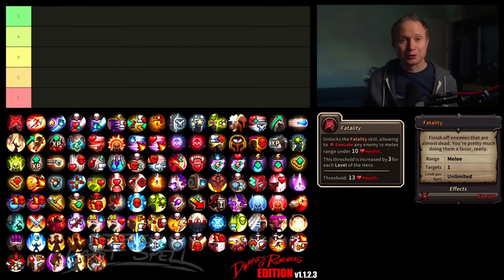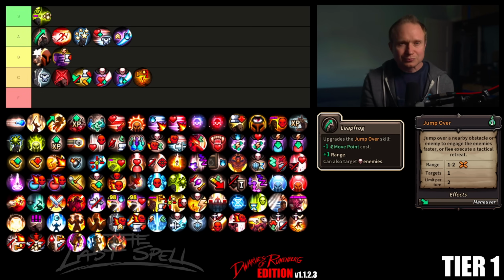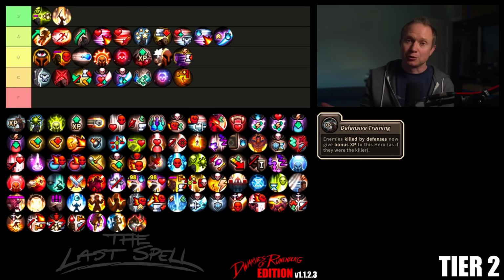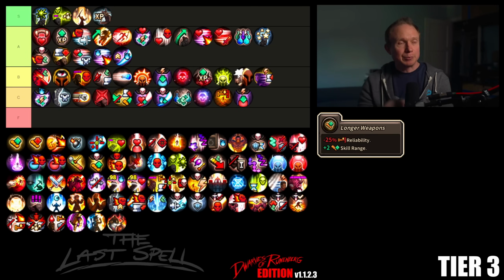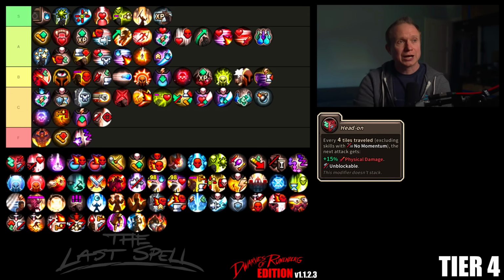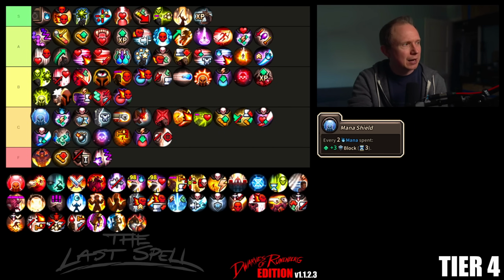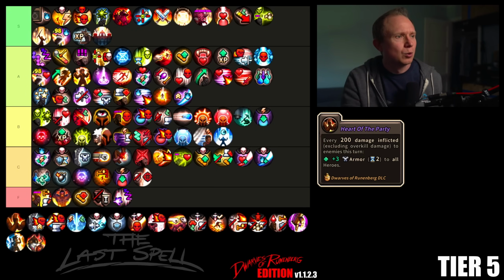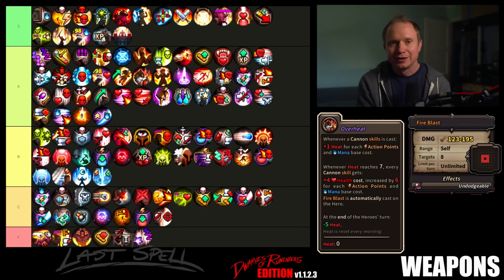Perks Tier List [DLC Updated] (The Last Spell)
Every perk of The Last Spell as of the Dwarves of Runenberg DLC in one place and ranked S through F tier!

Tuesday-Friday 9-2pm PST

Schedule Here:
Tuesdays: The Last Spell + ???
Wednesdays: The Last Spell + ???
Thursday: The Last Spell + ???
Friday: The Last Spell + ???
*games rotate check for the latest

[00:00:00] Intro
[00:02:03] Fatality
[00:03:21] Sprint
[00:04:29] Mana Growth
[00:05:59] Harvester & Bloodthirst
[00:08:59] Perserverance
[00:10:30] Steady Aim
[00:11:57] Cherry Picking
[00:12:46] Back Protection
[00:13:38] Stunning!
[00:14:12] Septic Shock
[00:15:40] Cheer
[00:16:45] Coagulation
[00:17:45] Leapfrog
[00:19:33] Potion Throw
[00:20:58] Quick Reload
[00:22:18] REALLY Tossable Fellow
[00:23:24] Bodycount Contest
[00:24:32] Jolly Drinker
[00:26:24] Bodybuilder
[00:27:37] Spiky Counter
[00:29:43] Magic Fuel & Sanguine Fuel
[00:31:27] Critical Runes & Critical Carvings
[00:33:56] Mark
[00:35:11] Third Eye
[00:36:15] First Blood
[00:37:37] Defesnive Training
[00:38:54] Contamination
[00:40:16] Poisonous
[00:42:27] Avid Learner
[00:43:02] Crippling Punch
[00:44:10] Glass Cannon
[00:45:13] Nimbleness
[00:46:21] Overload
[00:47:17] Carnage
[00:48:56] Thickness
[00:50:16] Relentless
[00:51:28] Vampire
[00:52:56] Energized & Vivified
[00:55:19] Thrifty & Selfcare
[00:57:11] Longer Weapons & Shorter Weapons
[00:58:57] One By One
[01:00:58] Resupply
[01:02:19] Sadist
[01:04:04] Toxic Leech
[01:06:07] Blood Magic
[01:07:36] Initiator
[01:10:33] Lone Wolf
[01:11:31] Quantity Vs. Quality
[01:13:05] Runic Gift
[01:13:50] Look At My Muscles
[01:15:33] Hard As A Rock
[01:16:52] Head-on
[01:17:52] Organic Armor
[01:19:25] Blink
[01:20:01] Explosive Essence & Explosive Hemoglobin
[01:21:34] Proximity Shot
[01:22:55] Field Study
[01:24:43] Critical Master
[01:25:46] Human Ballista
[01:26:52] Bully
[01:28:24] Epidemic
[01:30:00] Flexibility
[01:31:02] Inertia
[01:32:40] Specialist
[01:34:00] Volatile Reaction
[01:35:07] Mana Shield & Blood Shield
[01:36:51] You're next!
[01:37:46] Emergency Tunnel
[01:39:11] Berserk
[01:39:49] BOOM!
[01:41:19] Sheer Power
[01:42:00] Mana Collector & Blood Collector
[01:44:13] Surgical Strike
[01:45:04] Exploit Weakness
[01:46:00] Legendary Assassin
[01:46:44] Fortress Master
[01:47:22] Hex
[01:48:26] Potent Toxins
[01:49:45] Adrenaline Rush
[01:50:44] Big Game Hunter
[01:51:32] Blessing
[01:52:15] Don't Panic & Night Owl
[01:53:32] Warcry
[01:55:06] Heart of the Party
[01:56:02] Against the Wall
[01:57:36] Shower of Blows
[01:59:07] Mood Swings
[02:00:00] Smith's Anvil
[02:00:50] Stoneheart Shield
[02:01:47] Fear of Death
[02:02:57] Aggressiveness
[02:04:00] Collateral Damage
[02:05:53] Don't Move
[02:06:28] Earthquake Strike
[02:07:29] Forge Mastery
[02:08:16] Condensed Hate
[02:09:31] Like a Shark
[02:10:20] Geo Reservoir & Perfect Guard & Overheat